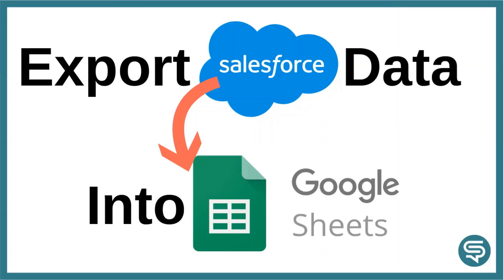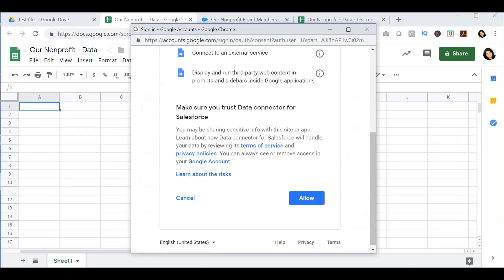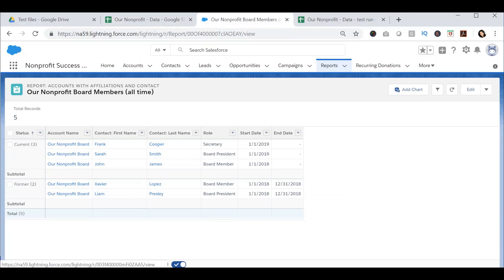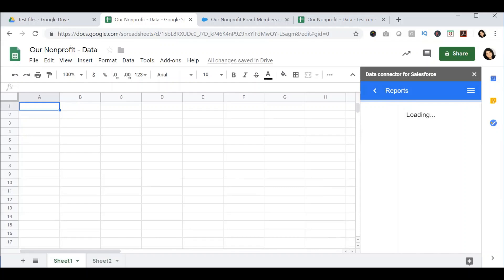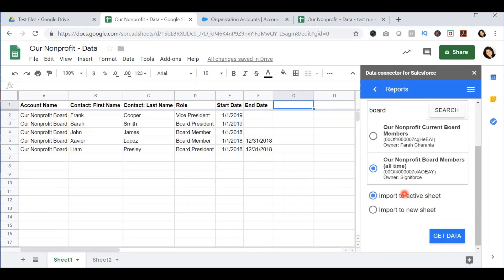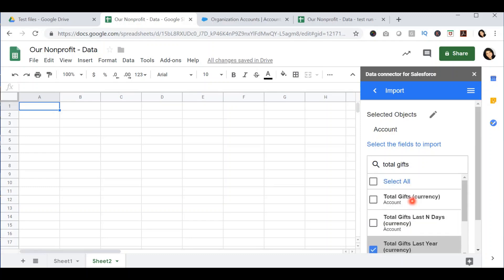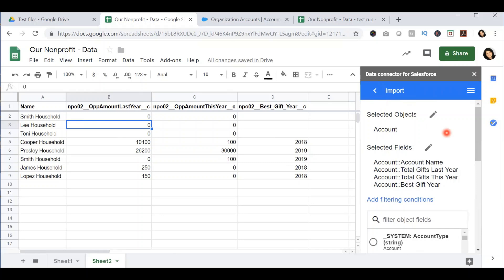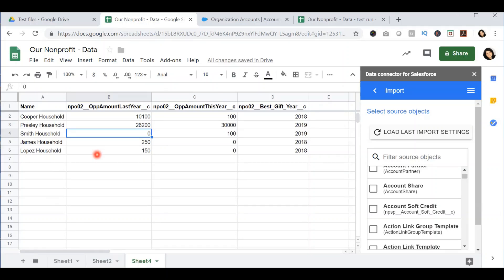Export Salesforce Data into Google Sheets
Many organizations, especially nonprofits, use google sheets for day to day data management and tracking. In this video I will show you how you can export Salesforce data directly into Google sheets.

You will learn how to:
1. Install the Data Connector for Salesforce add-on in Google Spreadsheets
2. Export Salesforce report data into Google Sheets
3. Export data from a Salesforce objects into Google Sheets
4. Export the results of a SOQL query into Google Sheets